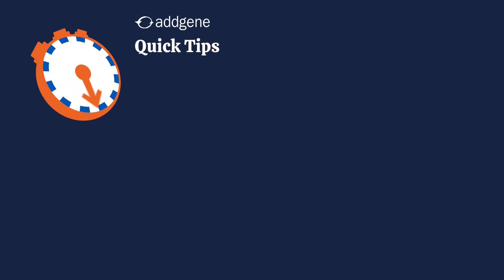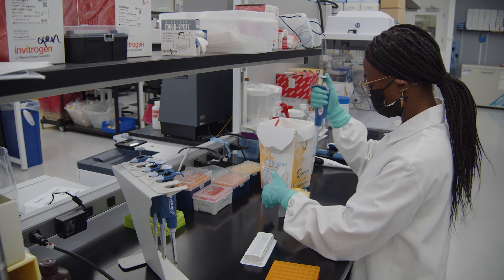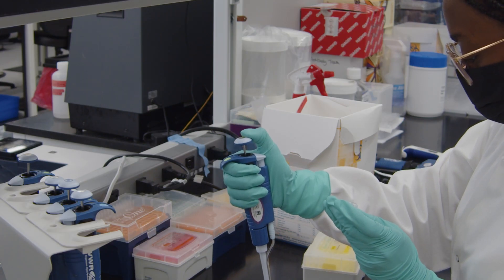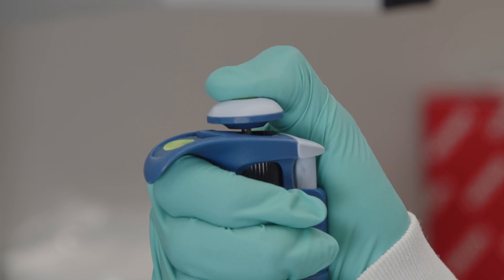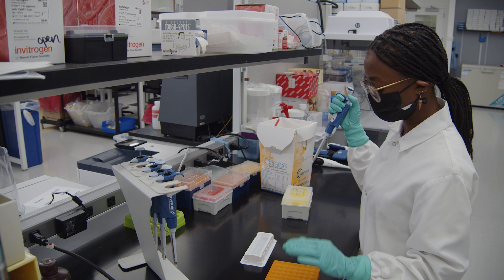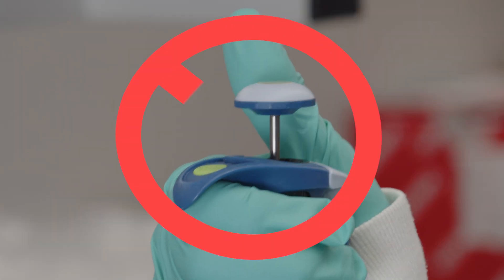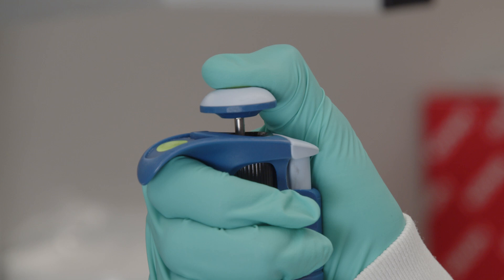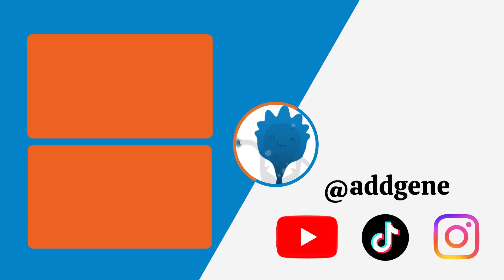Proper Plunger Release Technique - Addgene's Quick Tips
As you repeatedly pipette, you may find yourself speeding up. Could your plunger release technique be suffering because of your speed? Slow down a bit and check out this quick video for some dos and don'ts.

for more tips, tricks, guides, and protocols.
Featuring: Jasmine Williams
Written by: Rachel Leeson and Quintin Marcelino
Directed, videographed, and edited by: Quintin Marcelino
Designs by: Jason Snair
Additional designs and animations by: Quintin Marcelino